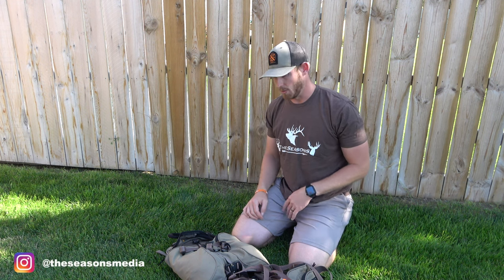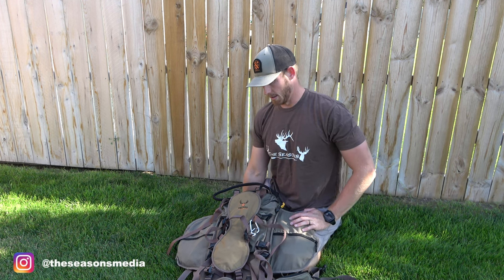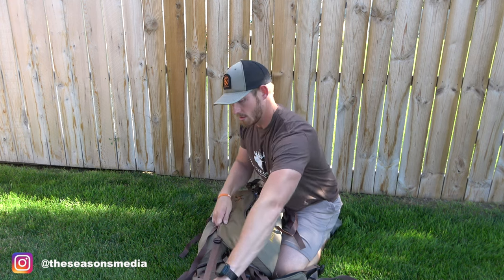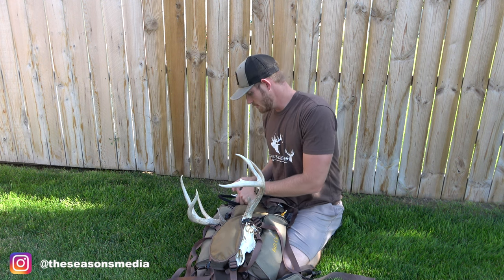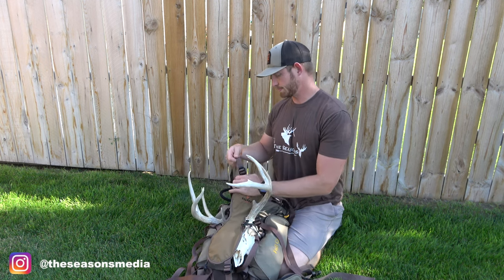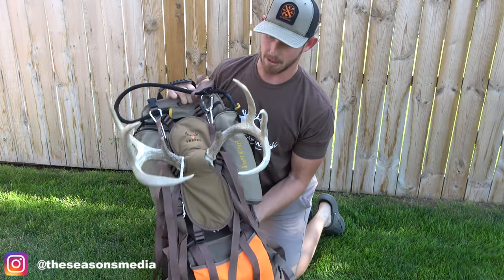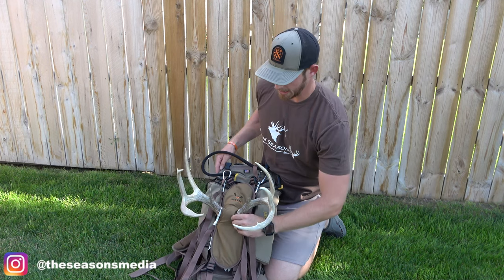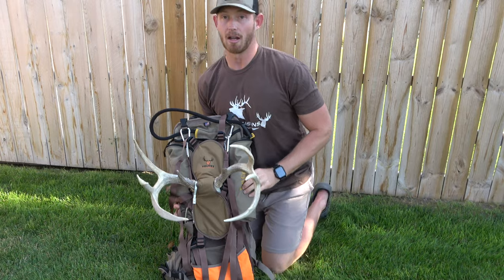Velvet Antler Technologies Head Hauler | A Must Have in the Woods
Check out this awesome product from Velvet Antler Technologies in this short gear review! This head hauler system is a GREAT addition to any pack where you plan to carry your harvest out of the woods!